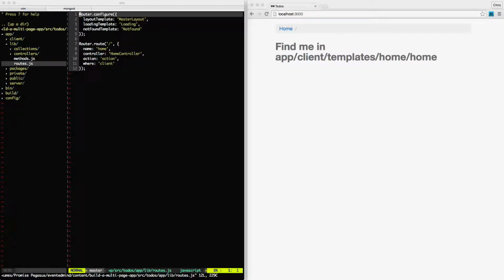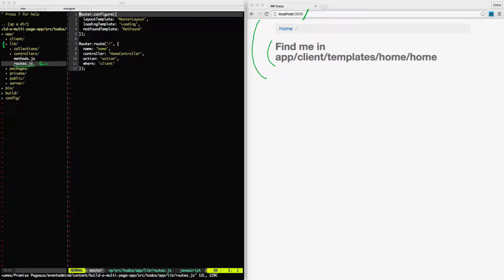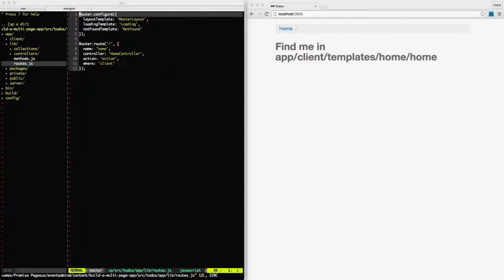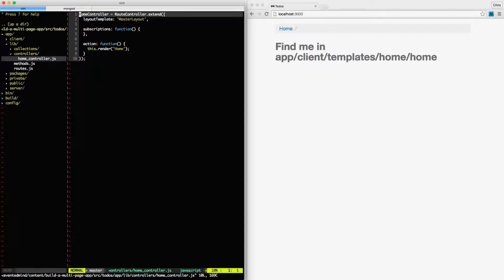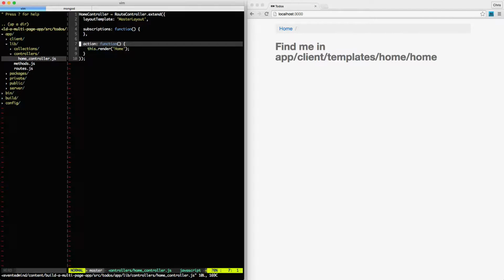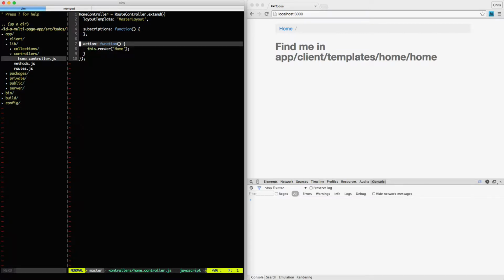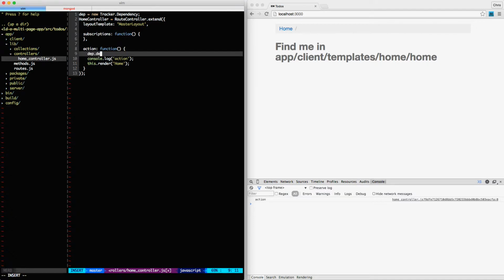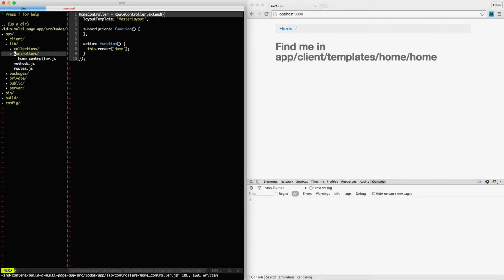4 Routes and Controllers